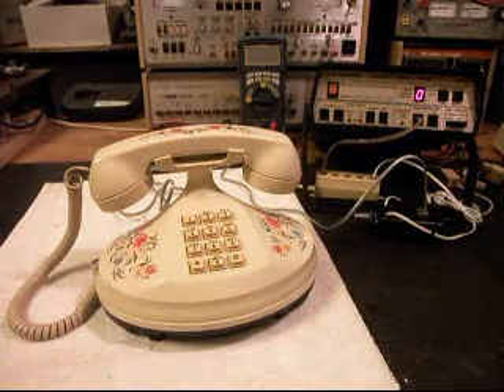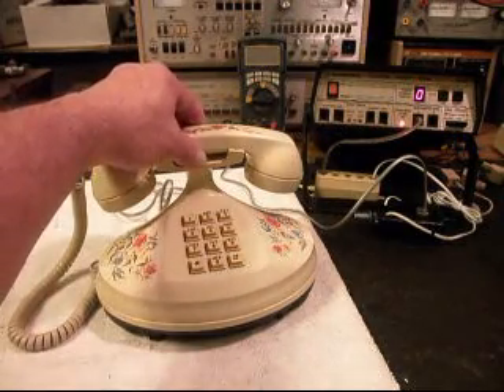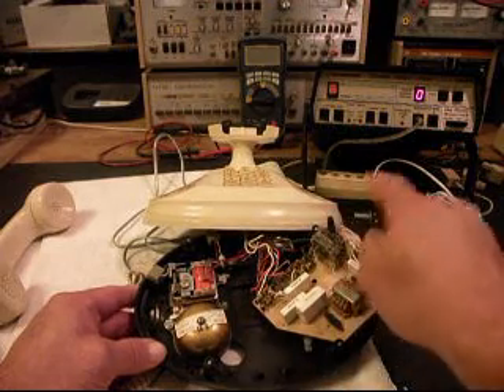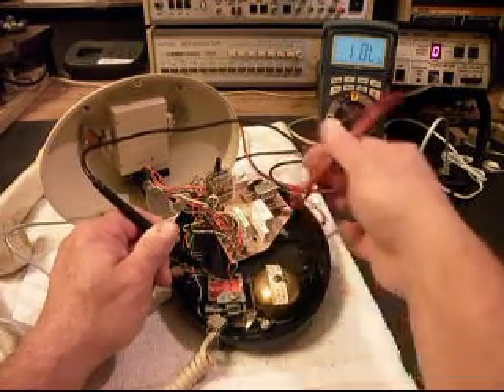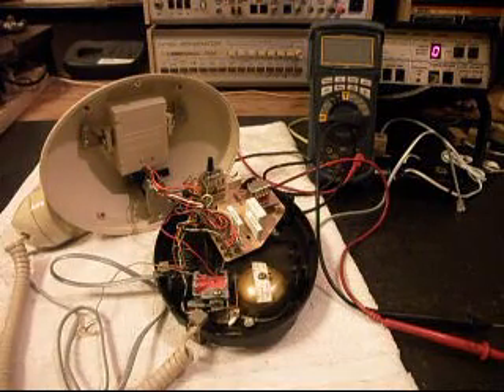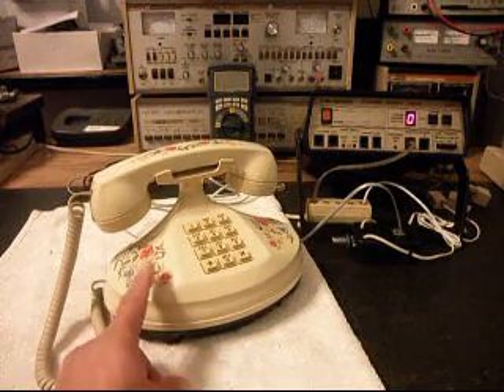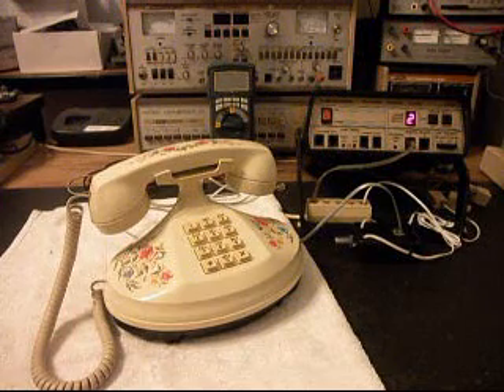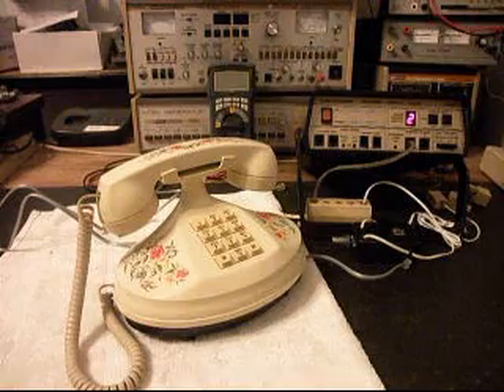Empress Telephone Repair Desk Touch Tone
Empress Telephone Repair Desk Touch Tone American Telecommunications Corp Dennis McDonald shows the Initial Checkout and Repair of this Cool Telephone